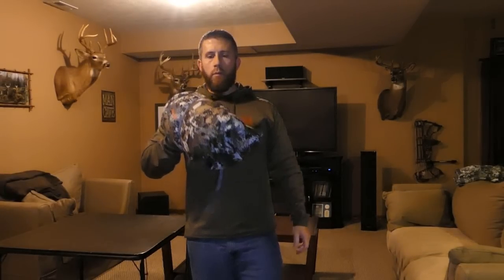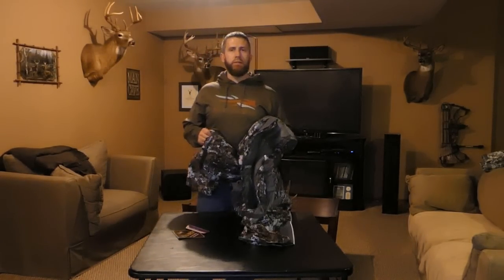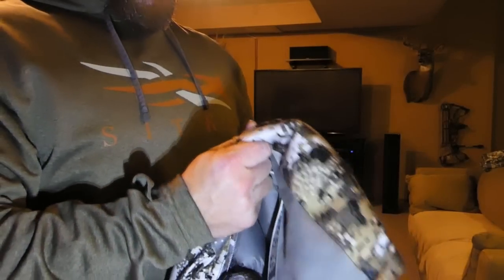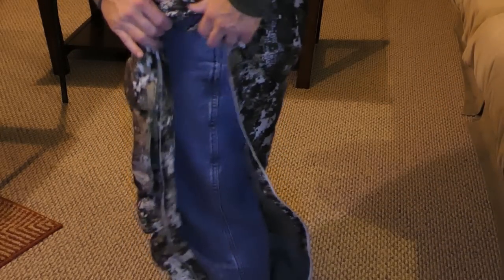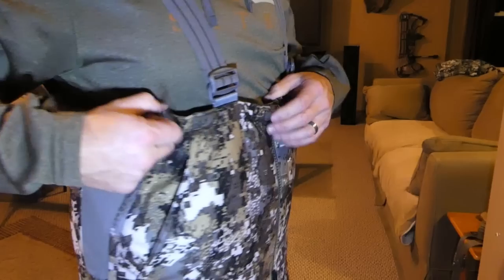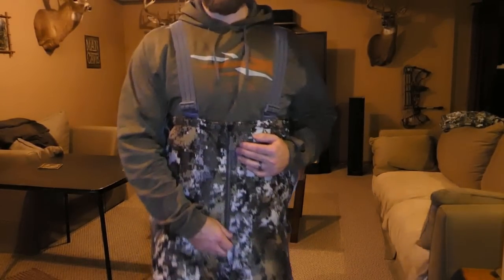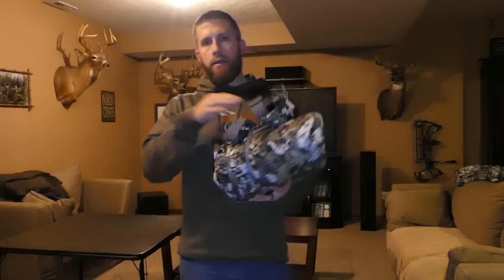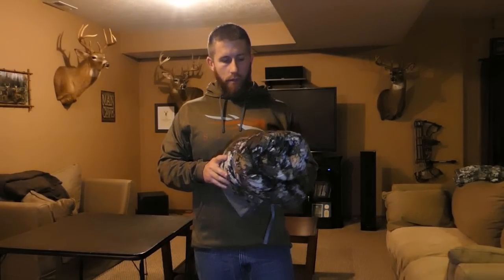Sitka Incinerator Bibs Review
In this video I do a comprehensive review on these warm hunting Sitka Incinerator Bibs.  These camo bibs are great for cold weather tree stand hunting.  I like to pack these in and put them on at the stand or unzip them and wear them in on extra cold mornings.  These are extremely warm and very versatile and I think you will be happy having them on those extra cold late season hunts.